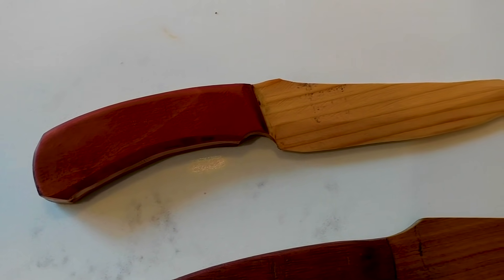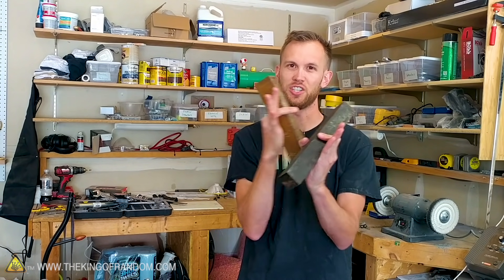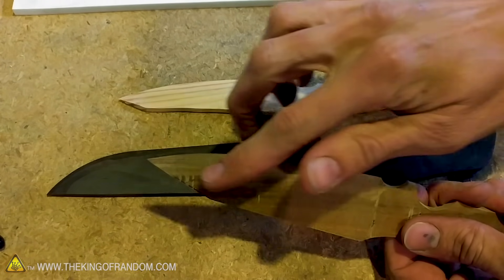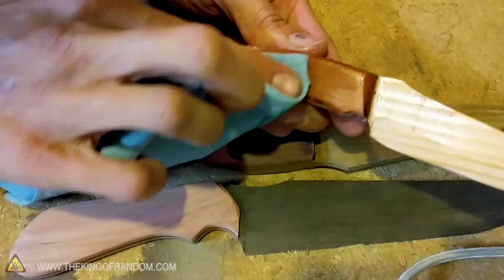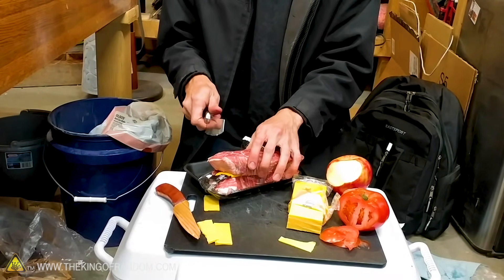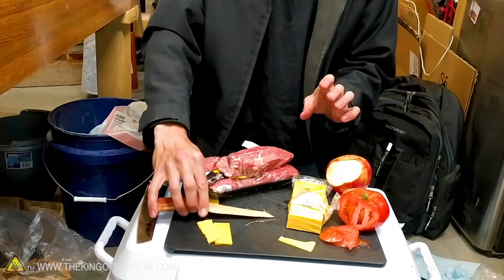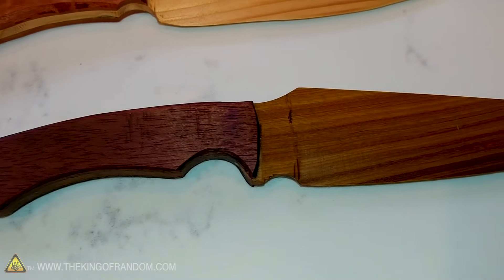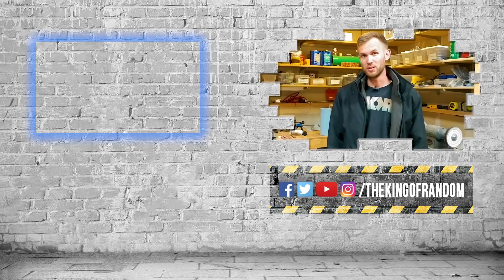How Dangerous Is a Wood Knife?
Random Nation! Show your pride and check out the Stars & Stripes shirt

Today we're making our own wooden knives and seeing if they can be so sharp that they cut through food like a metal knife.

Send Us Some Mail:
TKOR
63 East 11400 S # 198

✌️👑 RANDOM NATION: TRANSLATE this video and you'll GET CREDIT!